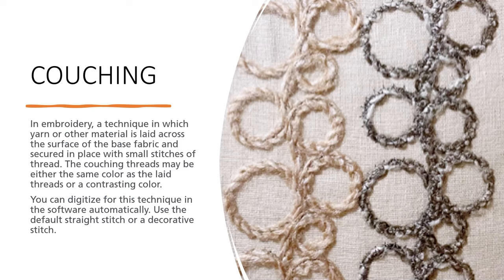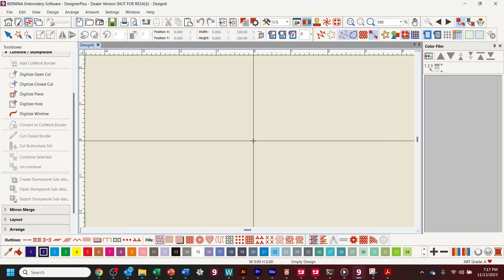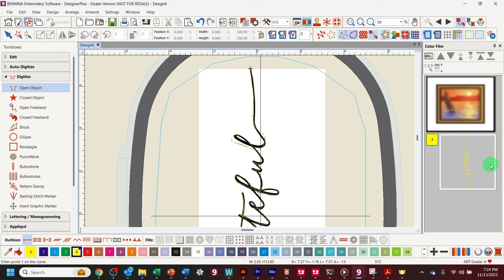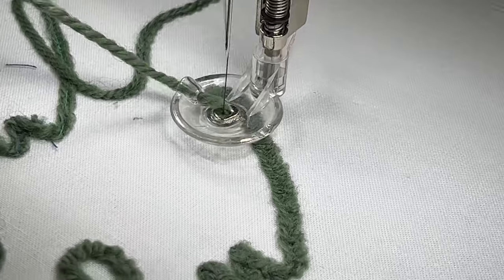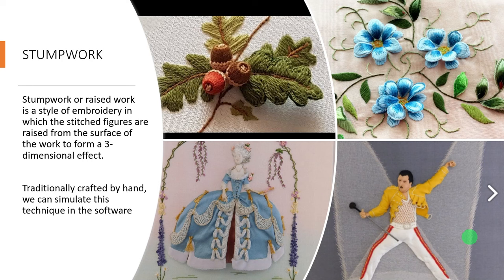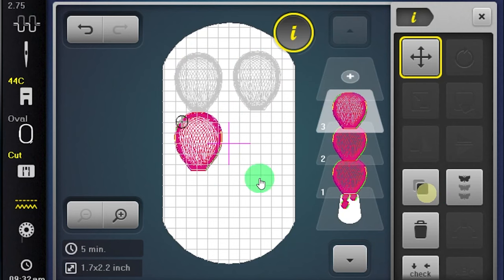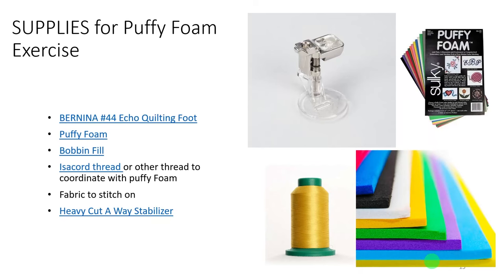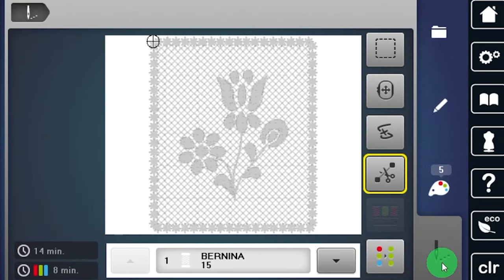Software Inspirations - November 2023: Three Dimensional Effects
Gayle from BERNINA of Naperville guides you through the BERNINA of Amerca program to help you learn the most about your BERNINA Embroidery Digitizing Software version 9.

In this lesson you will learn, Couching, Stumpwork, tufted sewing *chenille like work), puffy foam embroidery and raised satin stitching.

You will also see the BERNINA CutWork Tool in action.